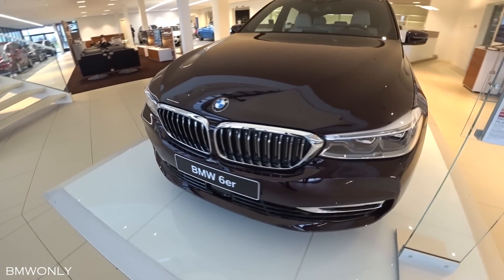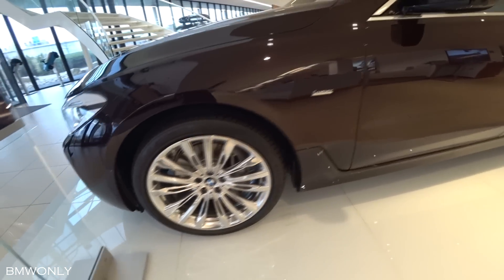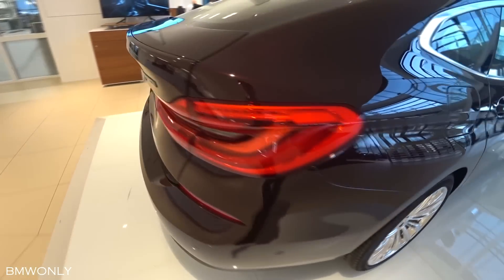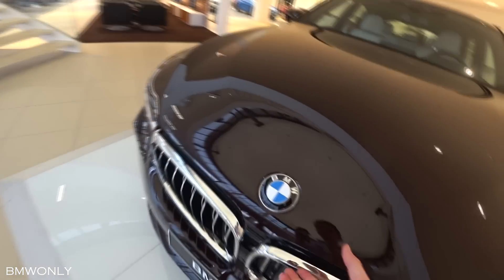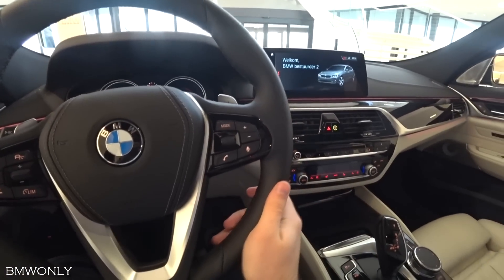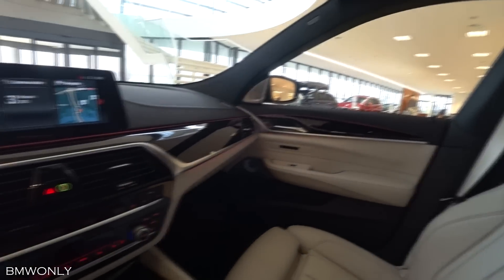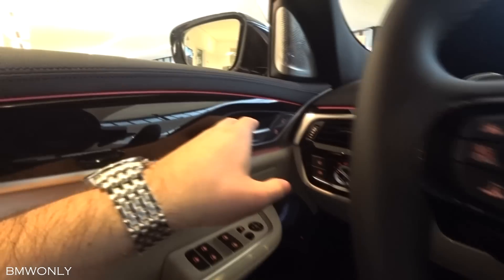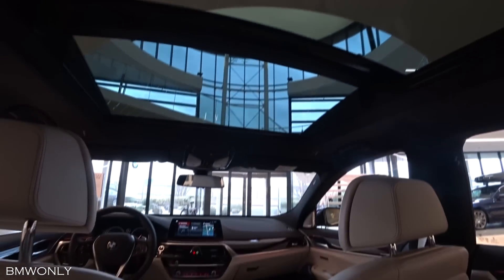NEW BMW 6 Series GT 630i Gran Turismo 2018 – Interior, Exterior and Engine Startup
This is a full review of the interior and exterior of the NEW BMW 6 Series GT 630i Gran Turismo 2018. Currently priced at €100.000,-. The color is Royal Burgundy Red Brillianteffect with Exklusivleder Nappa Elfenbeinweiss stiksel Schwarz. BMW TwinPower Turbo 4-cilinder engine with 258hp, 0-100 in 6.3sec and topspeed of 250km/h. 20 inch light metal BMW W-rims styling 646, with 245/40 R 20 in the front and 275/35 R20 in the back.